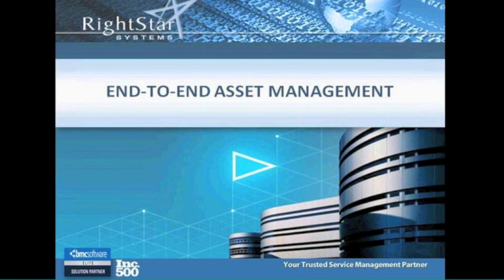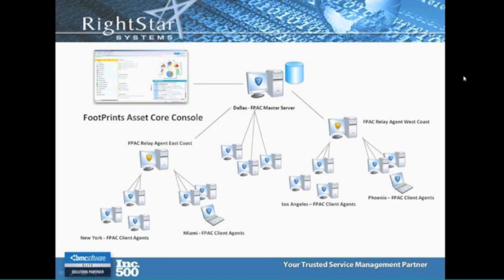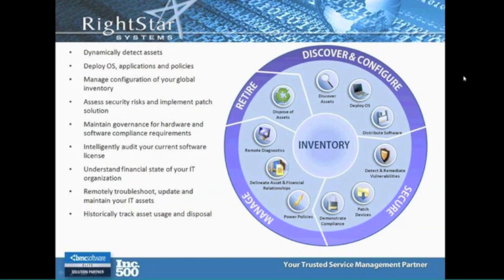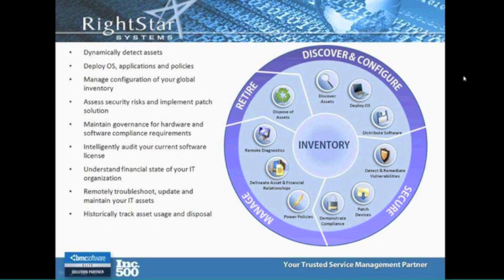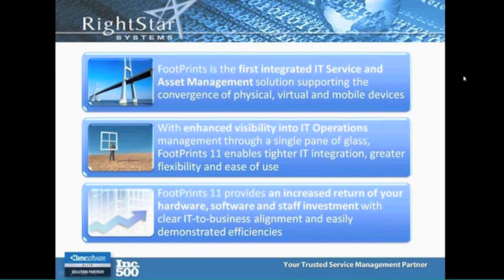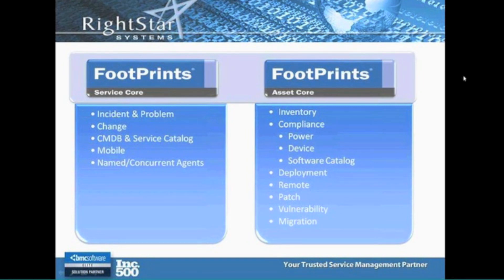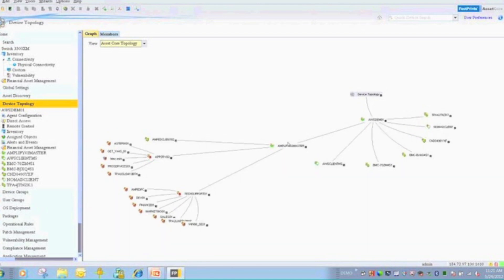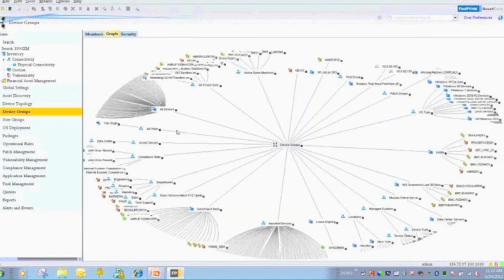BMC FootPrints Asset Core Webinar, Part 1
BMC FootPrints Asset Core Demo presented by RightStar Systems on May 24, 2012